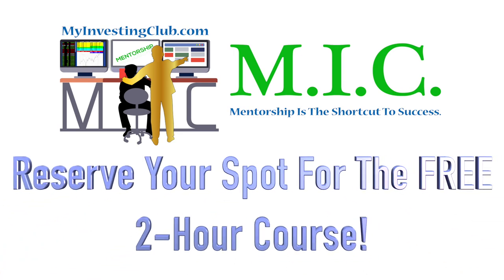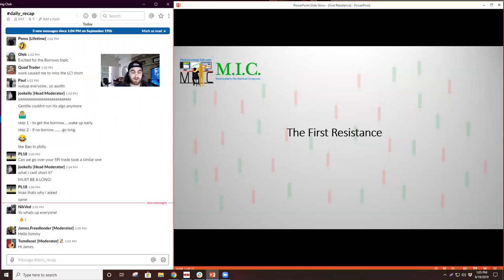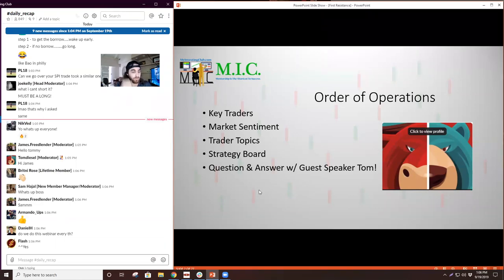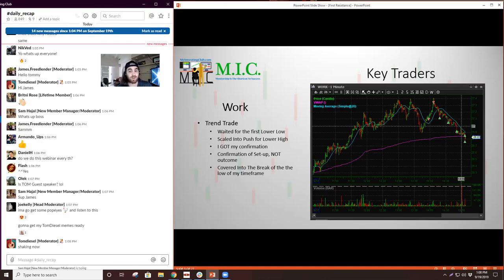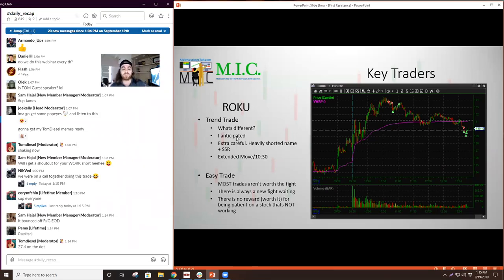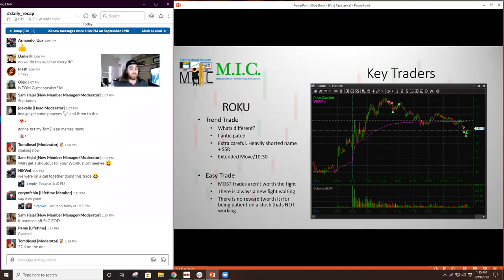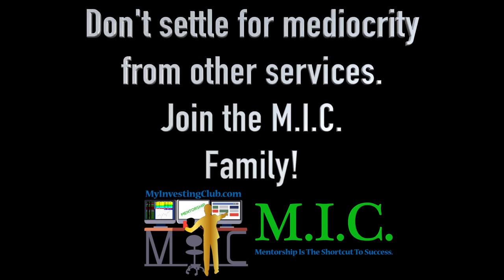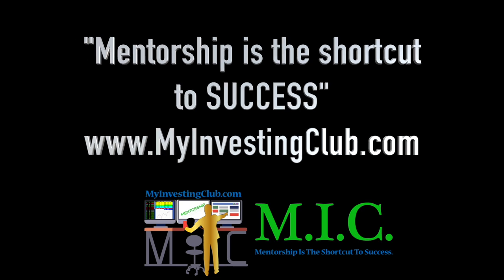The First Resistance Strategy w/ TomDisel | MIC Strategy Webinar | Ep. 17 [PREVIEW]